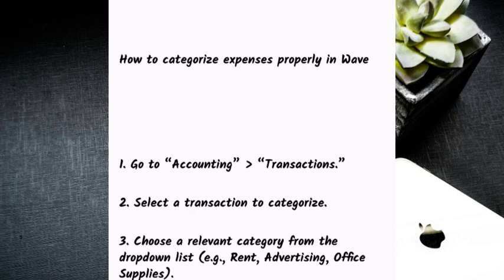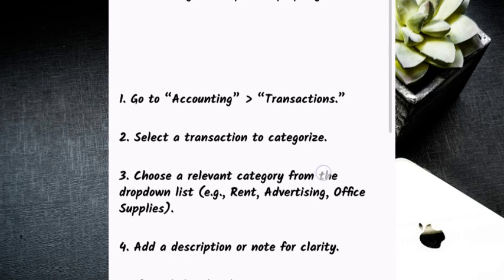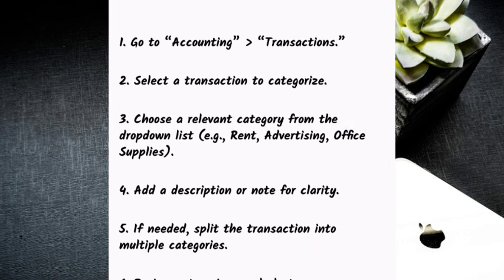HOW TO CATEGORIZE EXPENSES PROPERLY IN WAVE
In This Video, you will learn about HOW TO CATEGORIZE EXPENSES PROPERLY IN WAVE